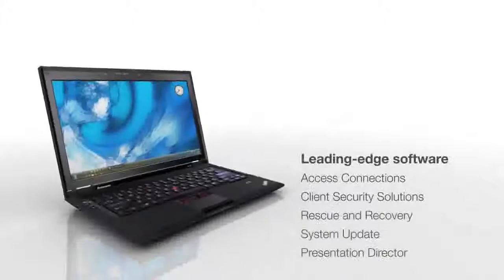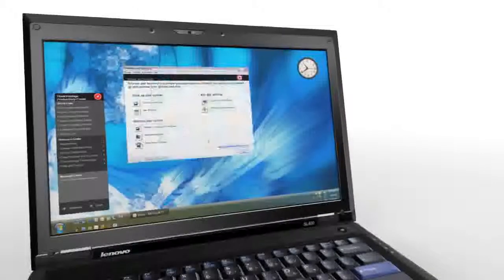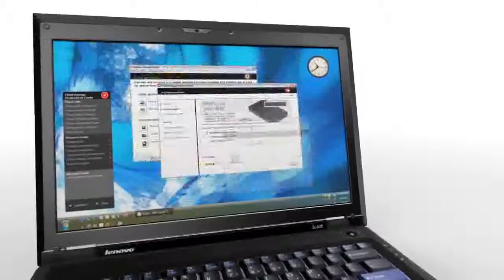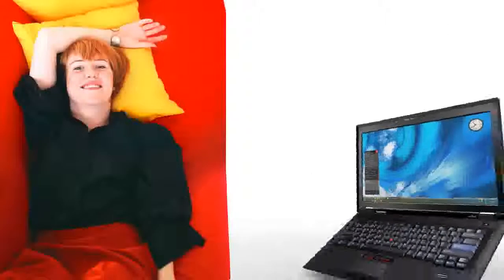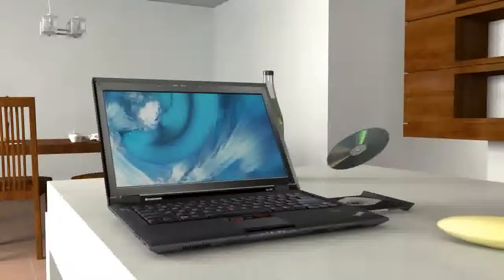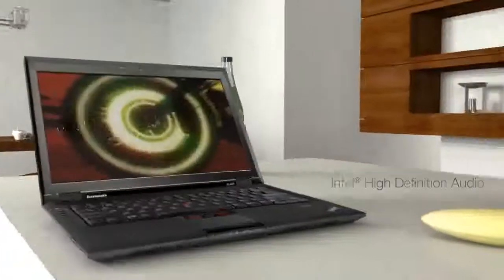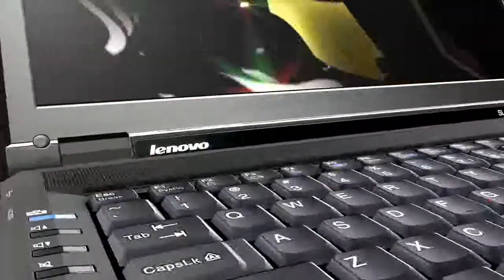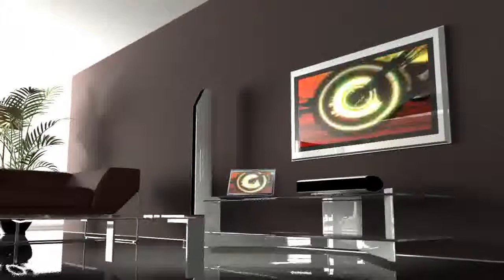ASBIS.TV- LENOVO 37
ASBIS.TV- LENOVO